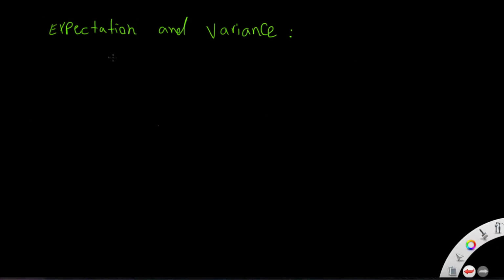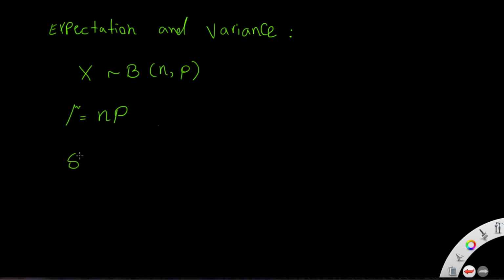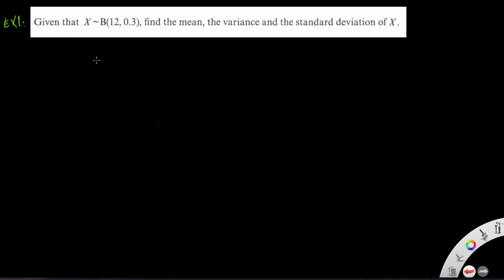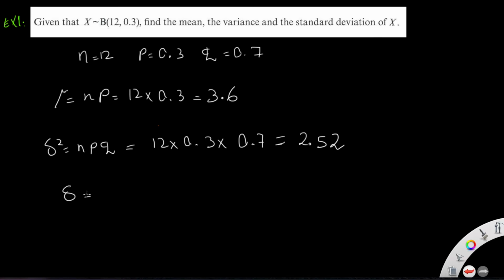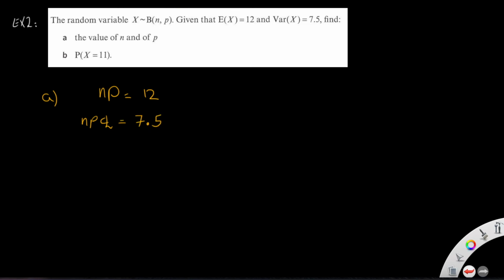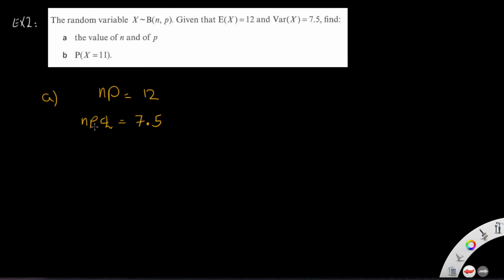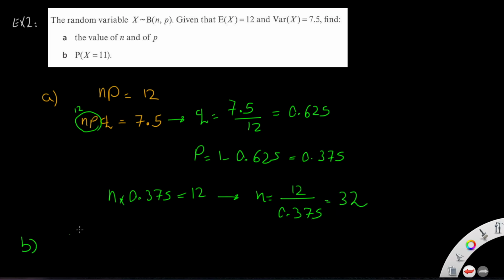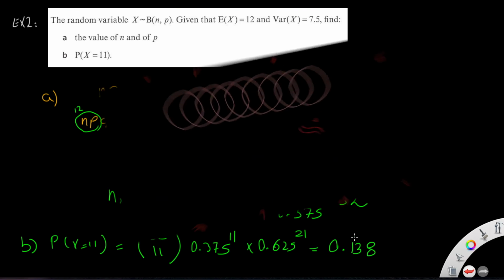Binomial Distribution2_Expectation and Variance of Binomial Distribution_AS Level Mathematics_S1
In this video you  will learn how to find mean and  variance  for a discrete random variable with binomial distribution.